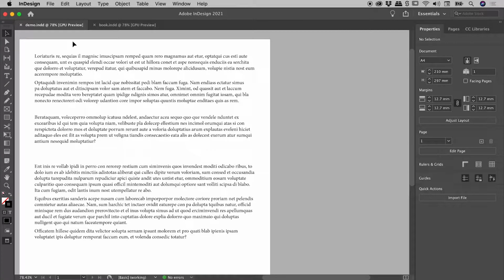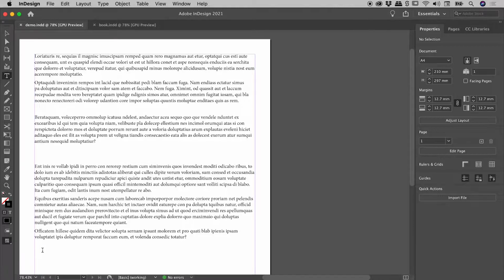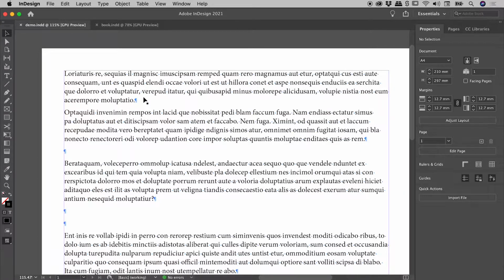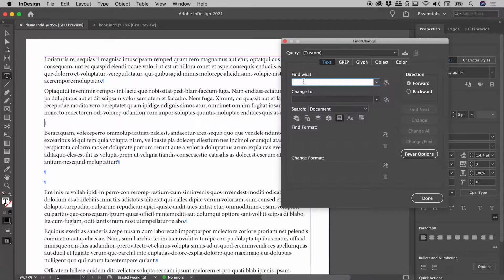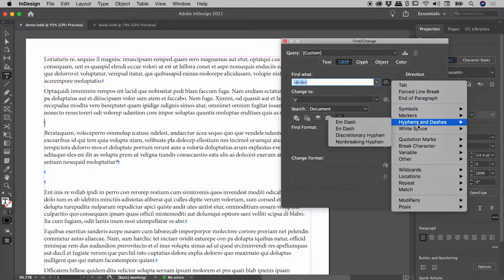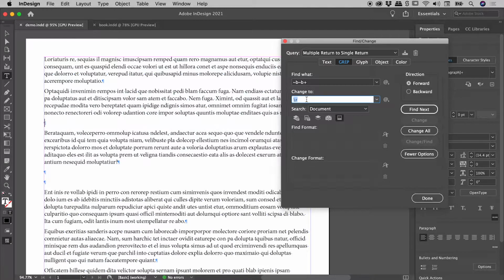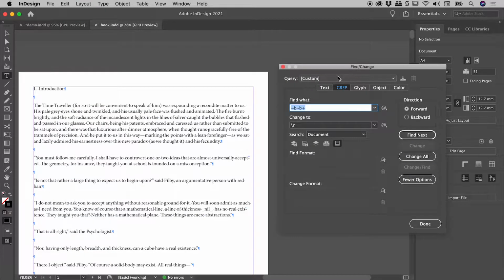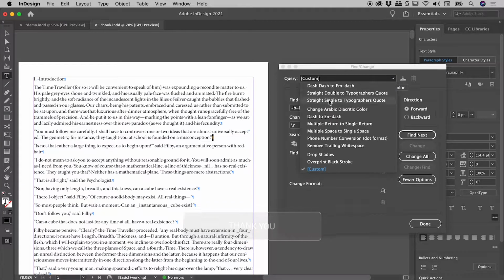Remove Multiple Paragraph Returns in InDesign with One Click (For Entire Document)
Learn how to have InDesign automatically search for instances of multiple paragraph returns within a document and replace each instance with a single return. Details below...

0:00 - Overview of Removing Multiple Returns
Choosing Find/Change from the Edit menu will launch the stand-alone Find/Change dialog box. At the top of this dialog box is a Query dropdown menu. Choose "Multiple Return to Single Return" which will automatically populate the "Find what:" and "Change to:" fields. Choosing "Change All" will replace all of the multiple returns with a single return through the entire document.

0:32 - Visualising Hidden Characters
The Screen Mode needs to be set to Normal, not Preview. This can be done via...
- The Screen Mode button at the bottom of the Tools panel.
- Toggling between modes with the W key.
- The Screen Mode section of the View menu.

Activate the Show Hidden Characters option from the bottom of the Type menu.

With the above two options active, characters such as Spaces and Paragraph Returns will be displayed in blue within text. This is a very powerful way to debug problems with documents.

2:01 - Text Mode vs GREP Mode
The Find/Change dialog box has multiple modes. By default, the Text mode is active. This mode allows for simple, standard searches such as replacing "bob" with "Bob".

The GREP mode allows for far more sophisticated and powerful searches. Such content can include hidden characters and expressions that can target combinations of elements. The "Multiple Return to Single Return" Query is one such GREP search.

3:10 - Example 1 - Short Document

4:07 - Example 2 - Long Document